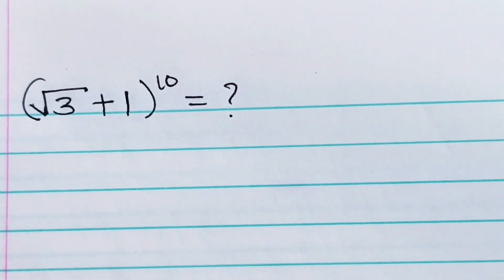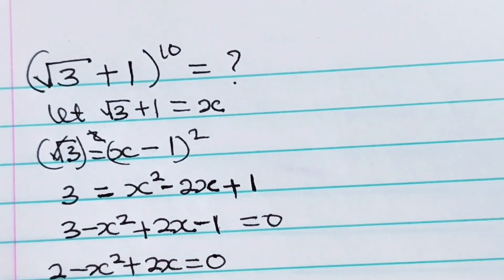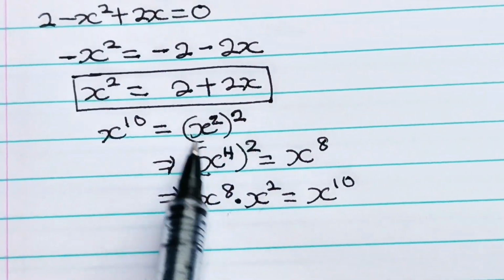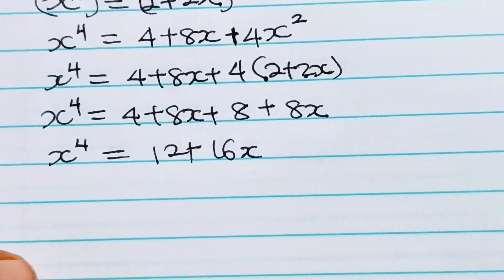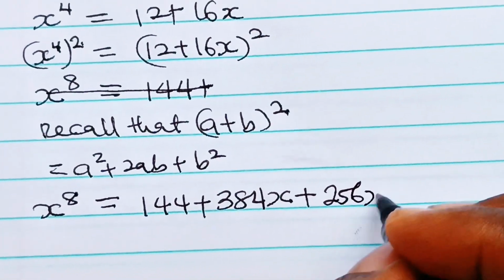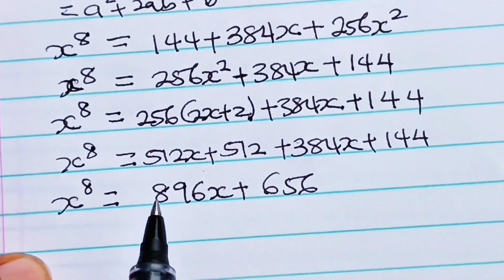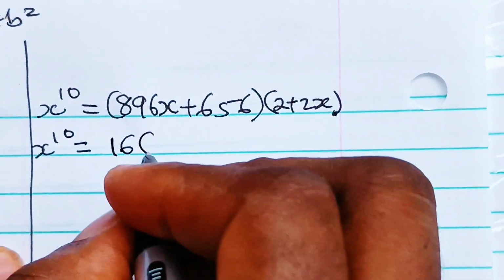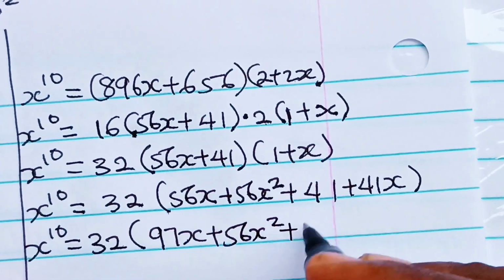A Harvard University Entrance Exam| Algebra Simplification |Can you pass this exam?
In this video, I gave a detailed tutorial on how to simplify this algebra math question from Harvard University interview.